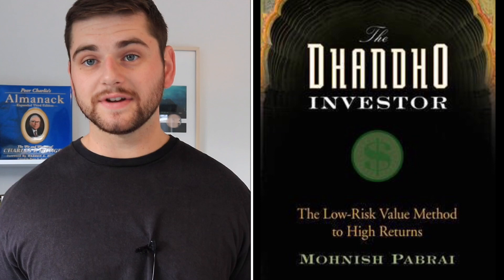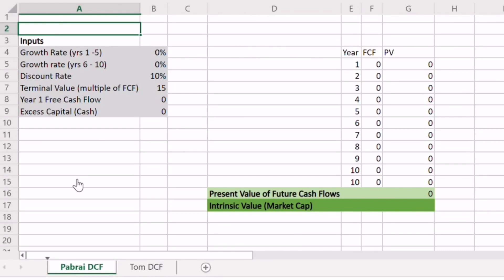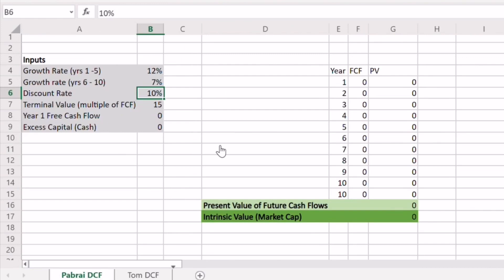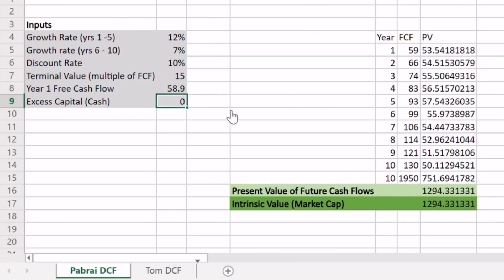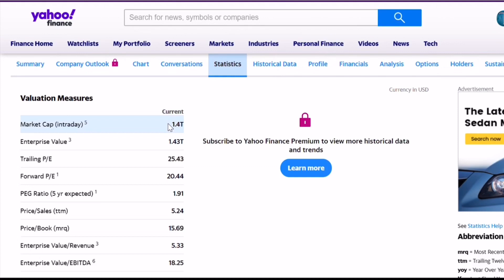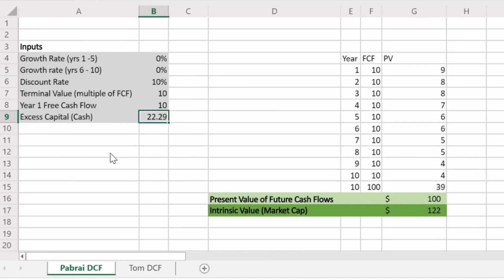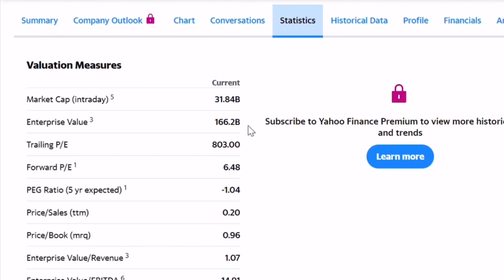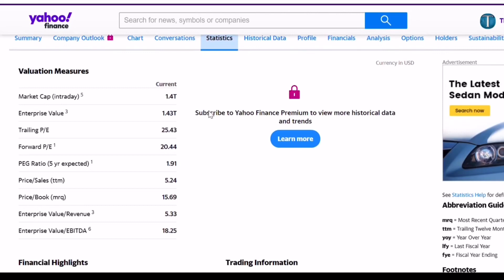How To Calculate Intrinsic Value UPDATED (Apple and Ford Stock Examples)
Being able to confidently value a stock is essential in value investing. Buying with a margin of safety is very good for your financial health!

I hope this video gives you all a good example of a simple discounted cash flow valuation method.

Recommended Investing Books:
Rule One by Phil Town:

Payback Time by Phil Town:

The Intelligent Investor by Ben Graham:

The Dhandho Investor by Mohnish Pabrai:

The Education of a Value Investor by Guy Spier:

Recommended Personal Finance/Entrepreneurship Books:
Rich Dad, Poor Dad by Robert Kiyosaki:

Tools of Titans by Tim Ferriss: